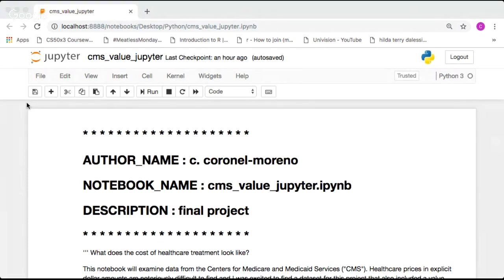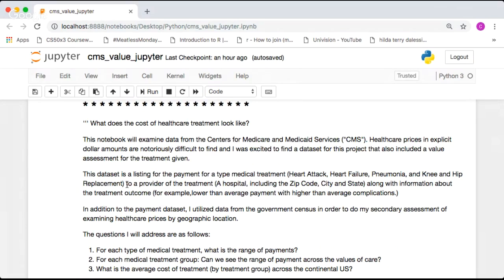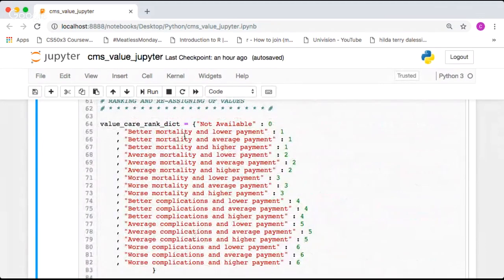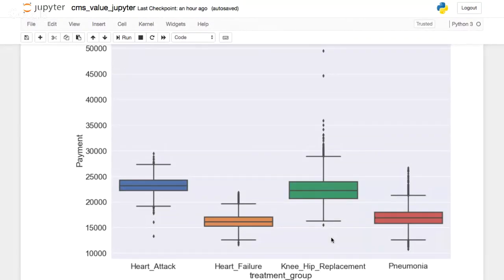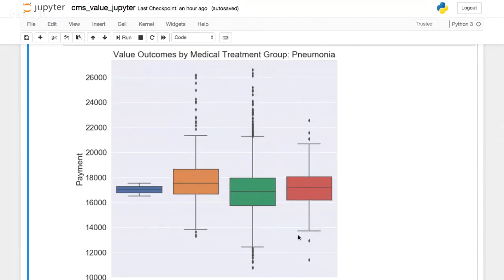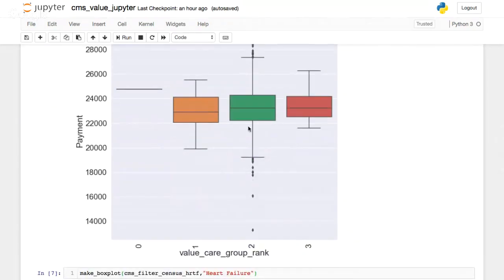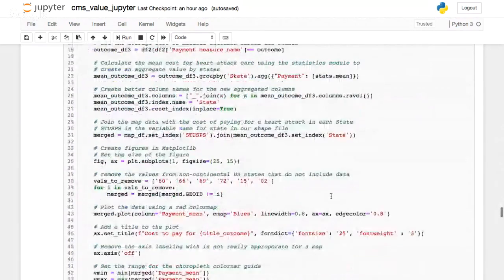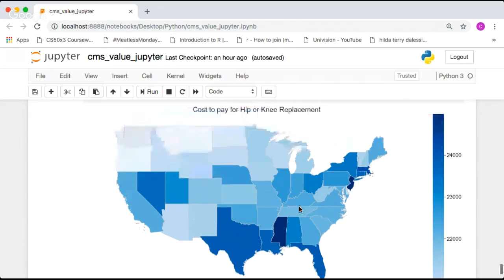Introduction to Programming with Python: CMS Kaggle Data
Programming with Python: Final Project CMS Kaggle Data